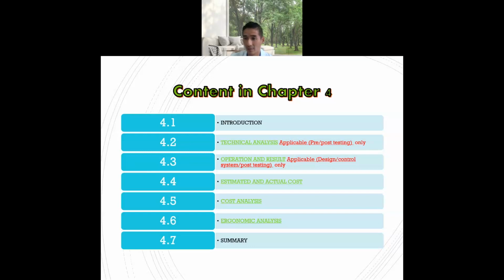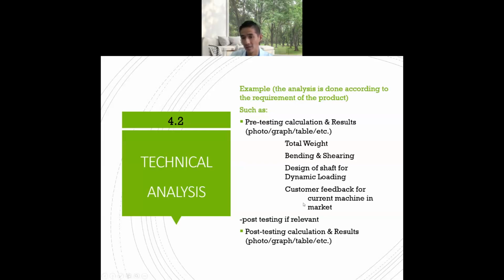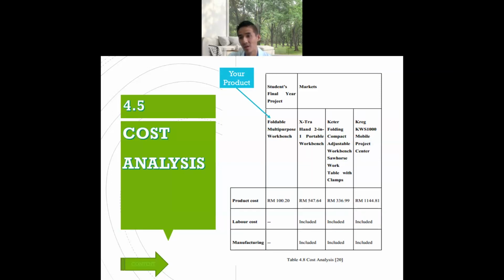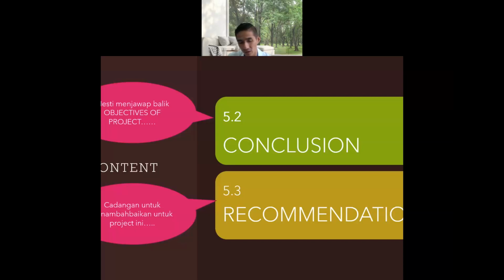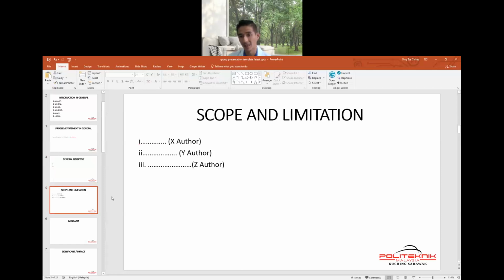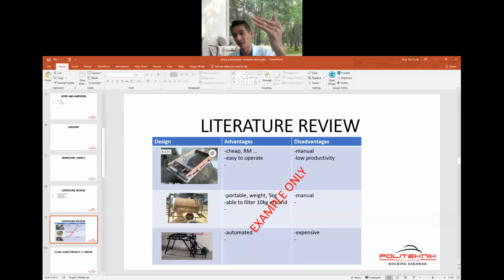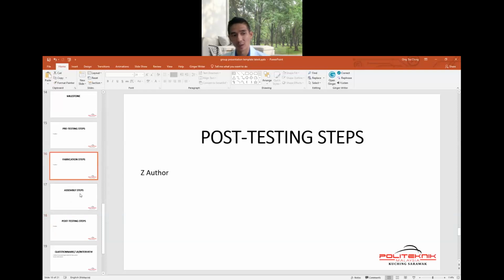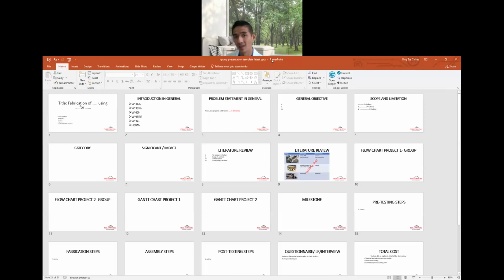Proposal writing-chapter 4 and 5